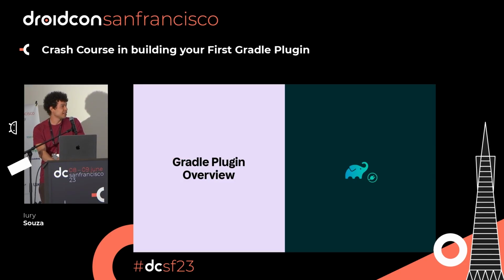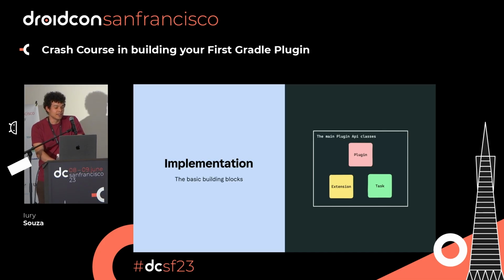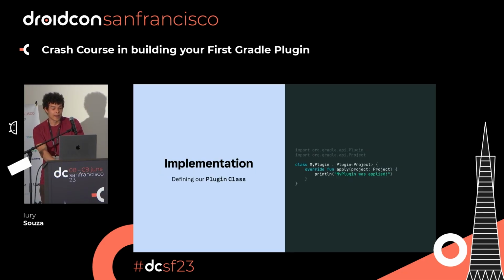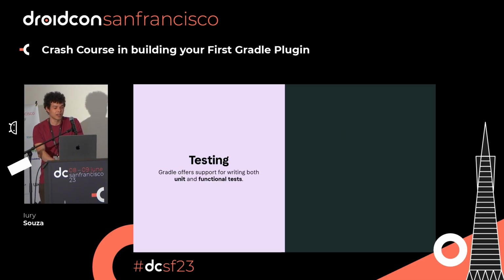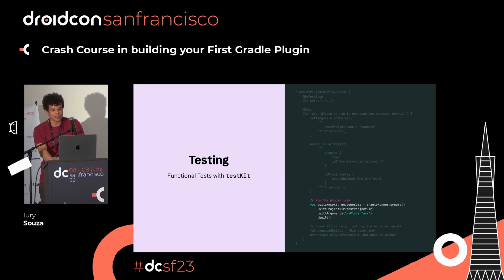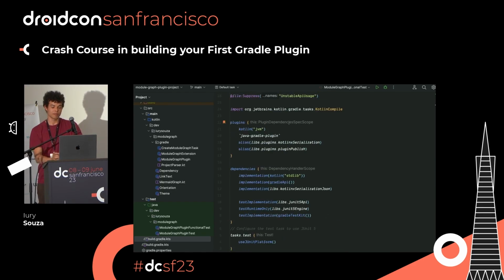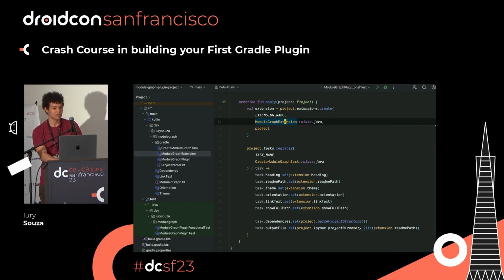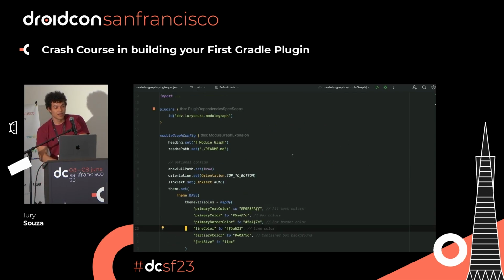Crash Course in building your First Gradle Plugin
By Lury Souza